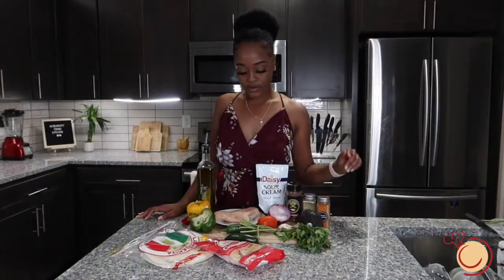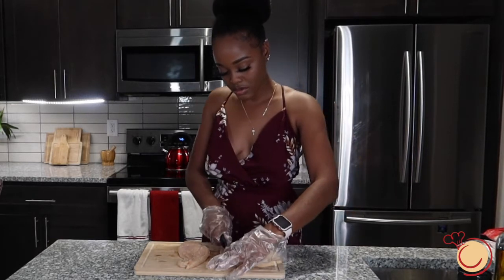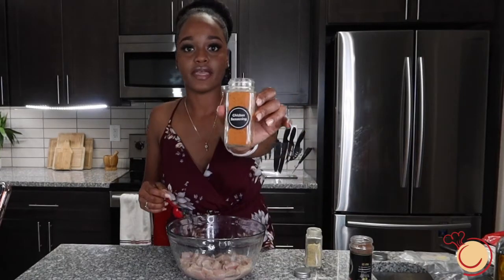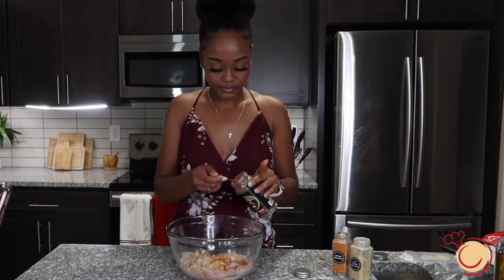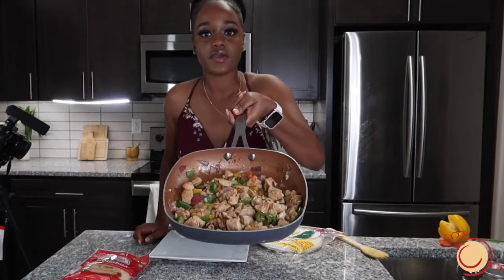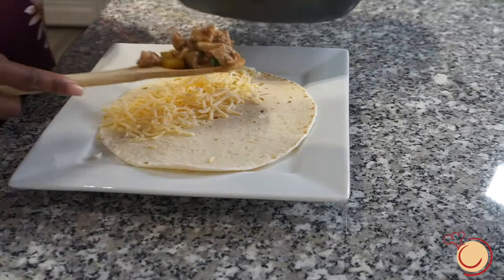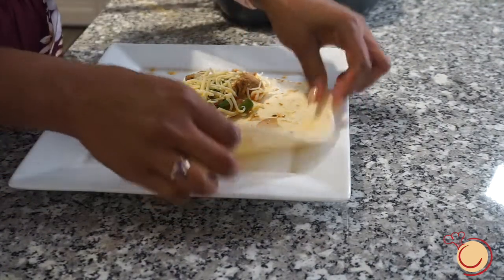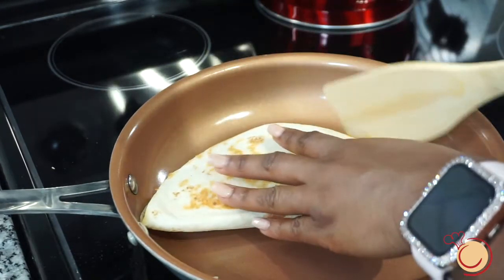HOW TO MAKE Jerk Chicken Quesadillas || Creativity Foods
Jerk Chicken Quesadillas

I never knew I needed these until now...

Ingredients
Chicken Breast
Large Tortillas (soft tacos)
Quesadilla Cheese or Mozzarella cheese
Jalapeño
Parsley
Green and yellow bell pepper
Tomatoes
Purple onion
garlic
avocado/pear
sour cream
olive oil
jerk seasoning
all purpose seasoning
chicken seasoning